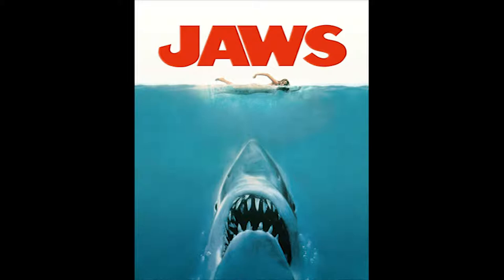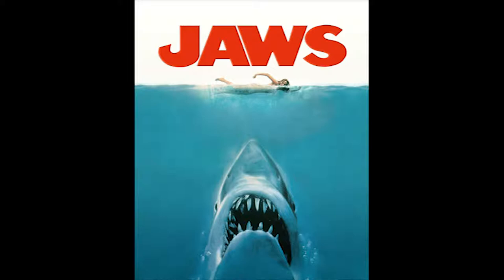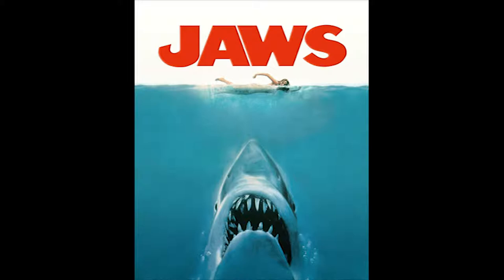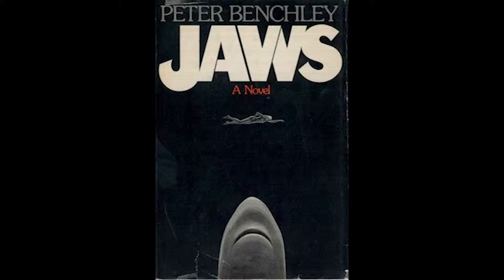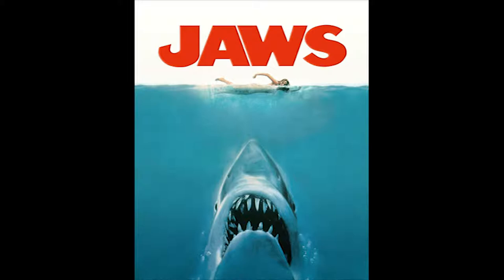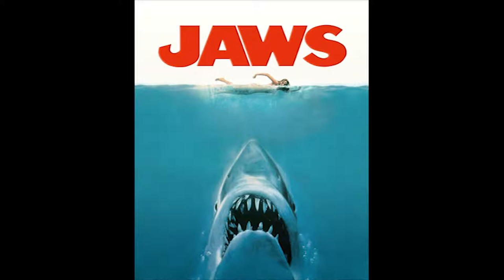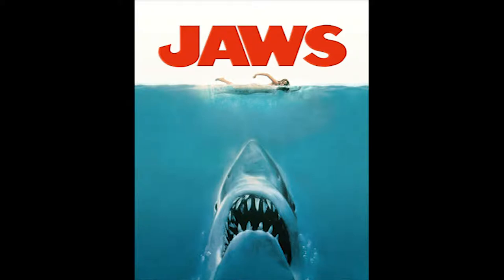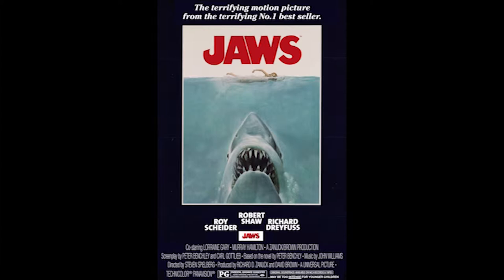Art Bros: Jaws Movie Poster (Roger Kastel)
Mike and Fancy Dave talk about the "Jaws" movie poster by Roger Kastel.